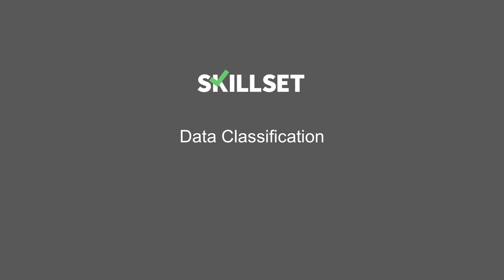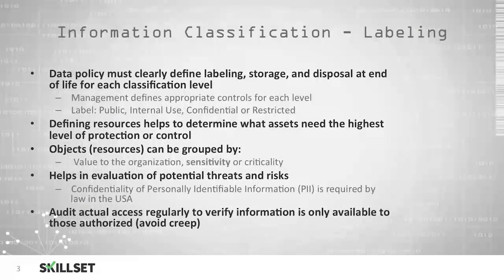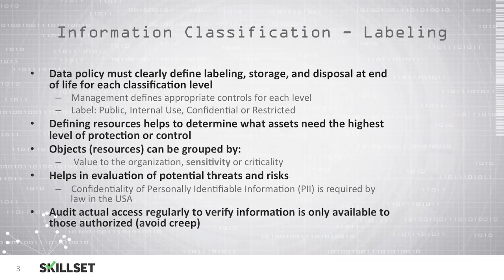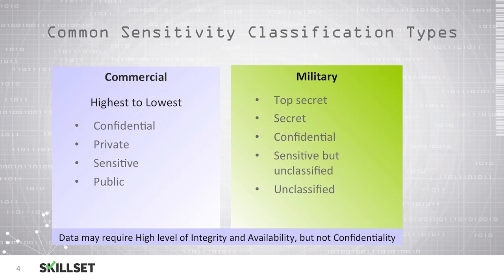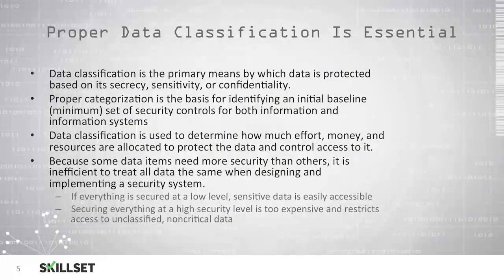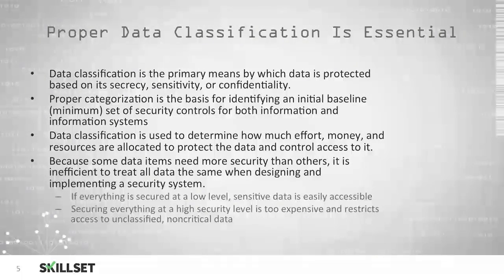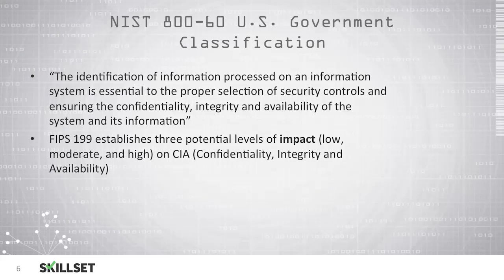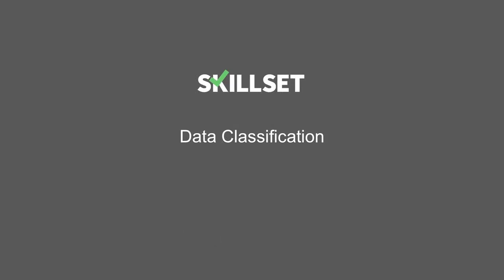Data Classification (CISSP Free by Skillset.com)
This Data Classification training video is part of the CISSP FREE training course from Skillset.com

Topic: Data Classification
Skill: Data Management
Skillset: Asset Security
Certification: CISSP